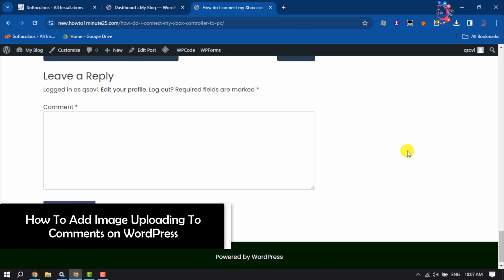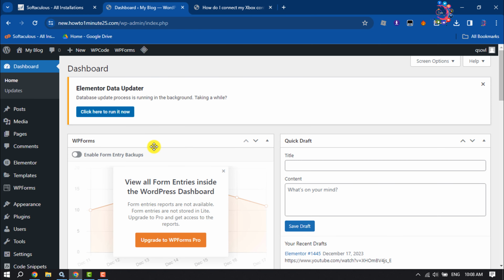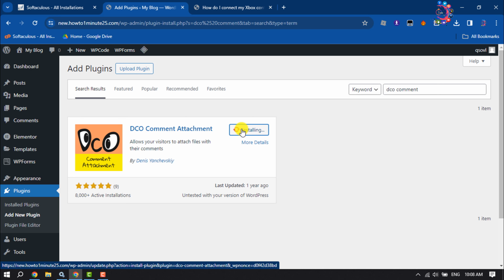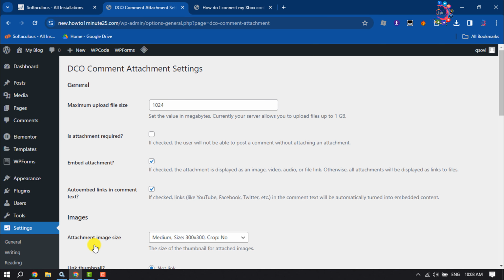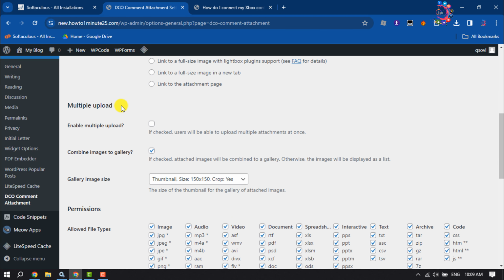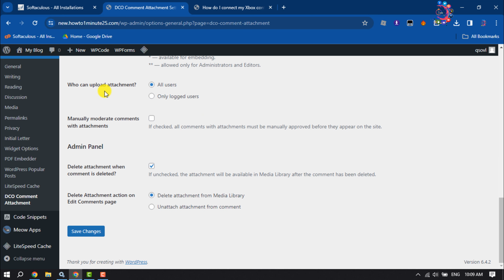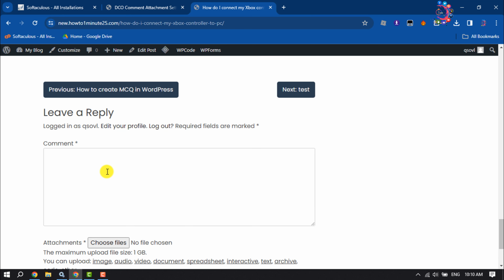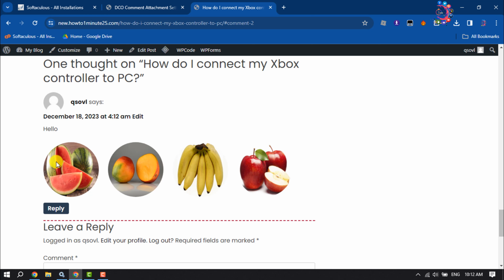How to comment with an image in WordPress | Enable image comment wordpress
Here is a simple and free plugin that will allow you to enable comments with images on your WordPress blog and help increase engagement around your content.

How do I comment with an image in WordPress?
How do I add an image to a post on WordPress?
How do I allow users to upload images in WordPress?
How do I add an image to my WordPress upload button?